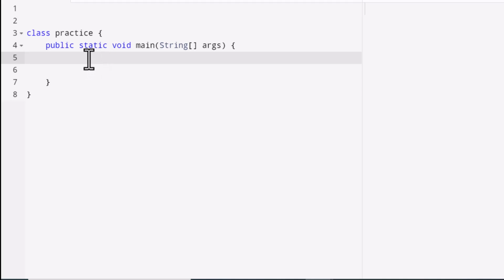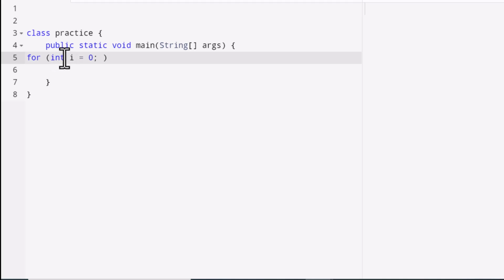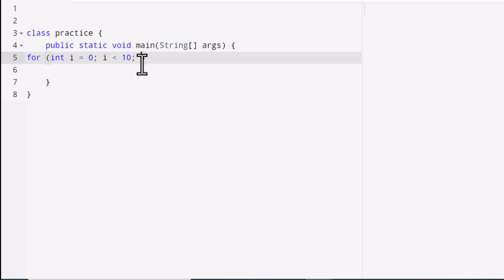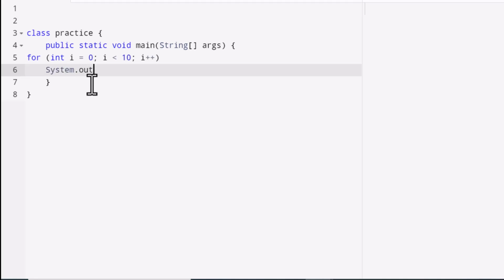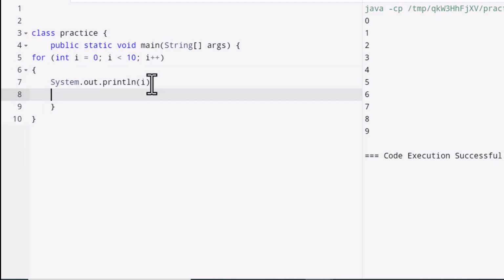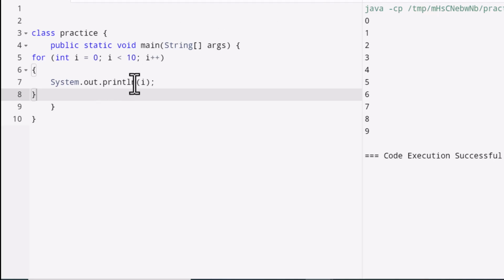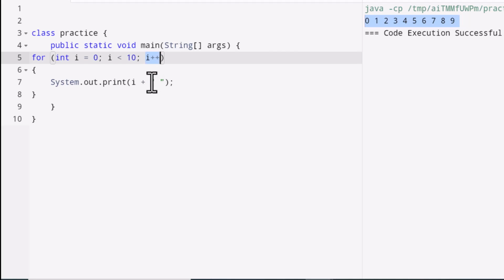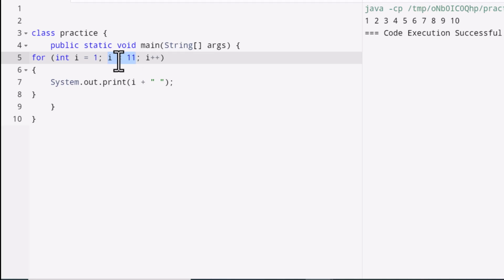Java Tutorial Using For Loop to Count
Learn about using For Loops to add numbers in Java with this tutorial.  This video will focus on using For Loops.